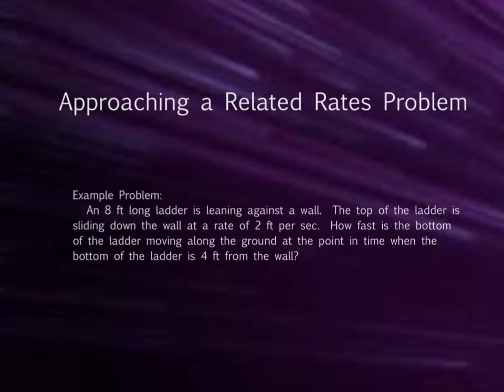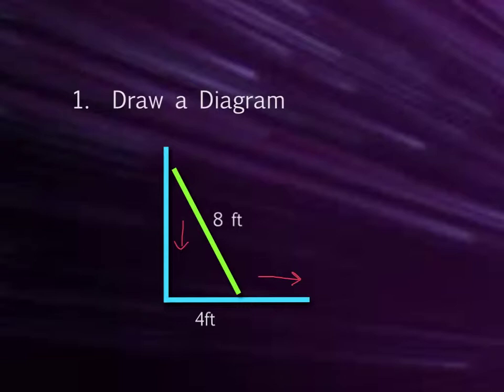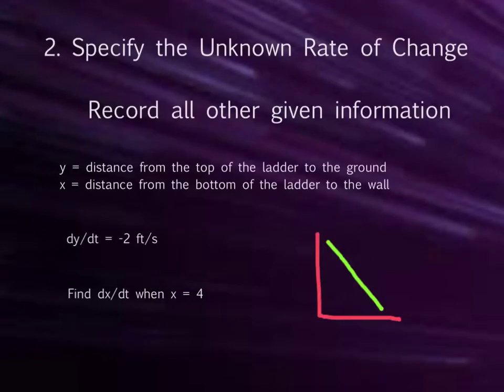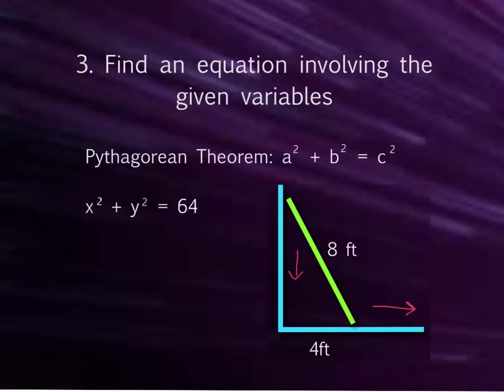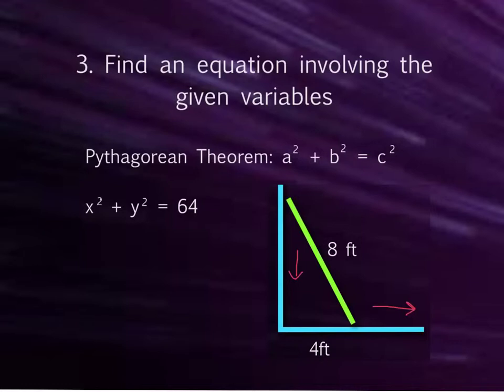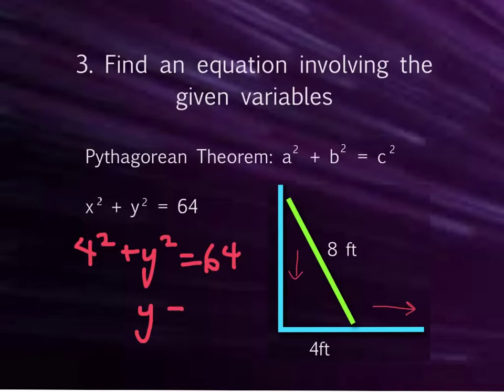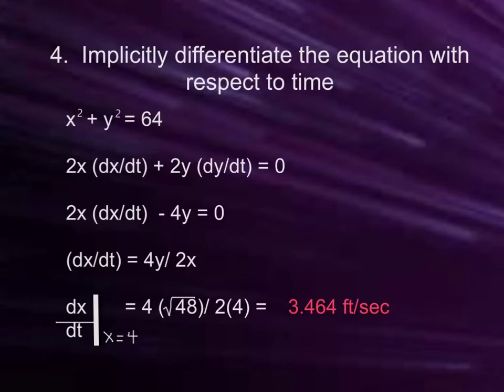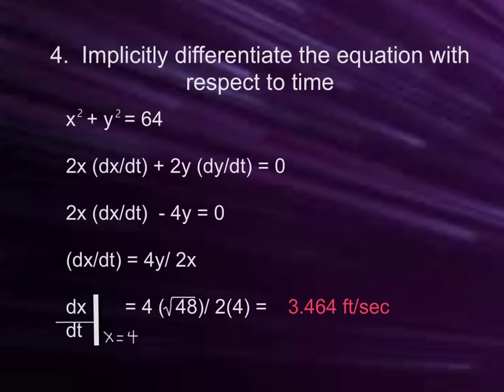Related Rates in Calculus